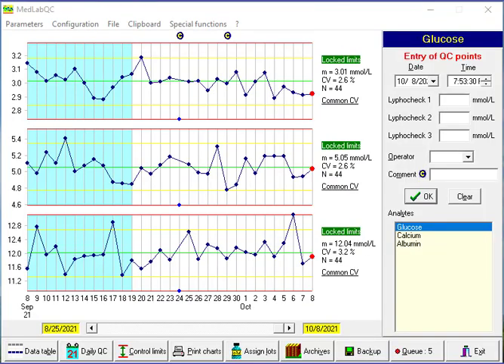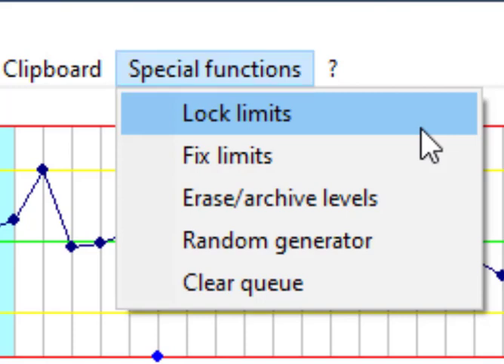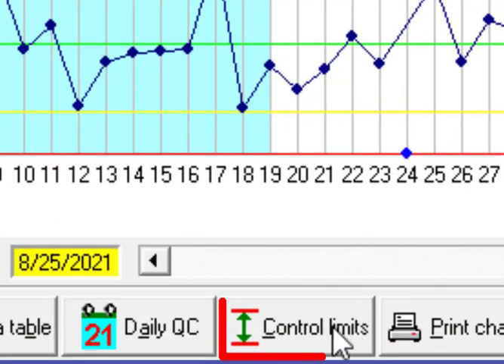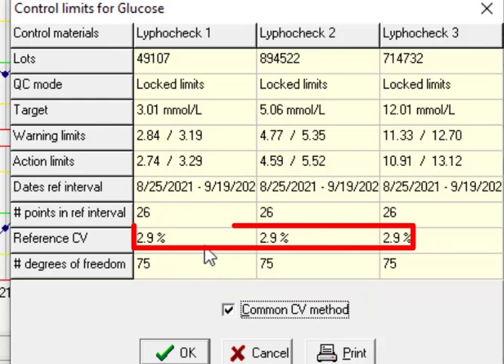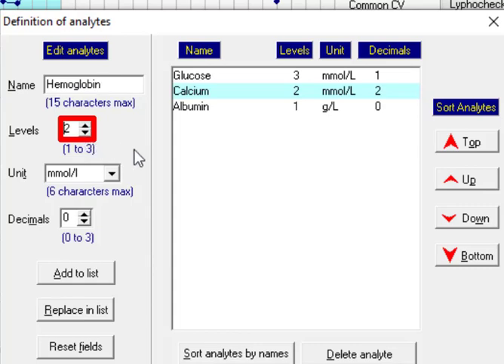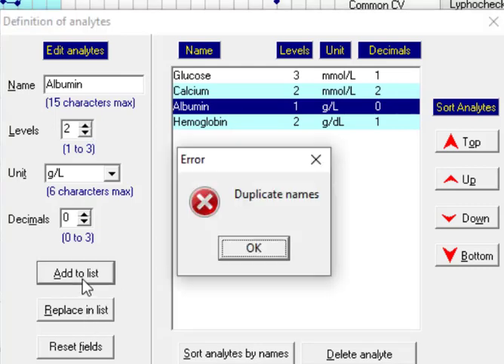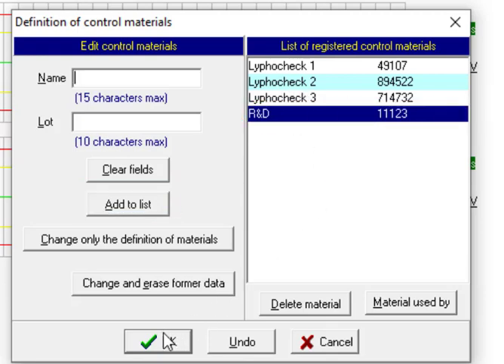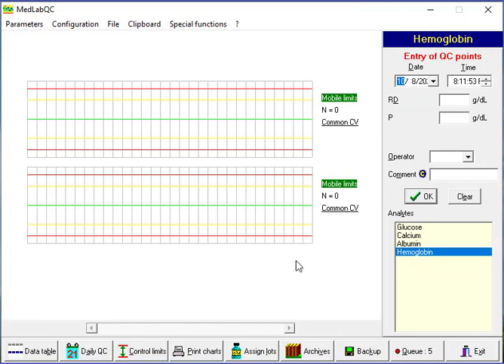MedLabQC software tutorial part 1/2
MedLabQC software is a QC tool for Medical laboratories.